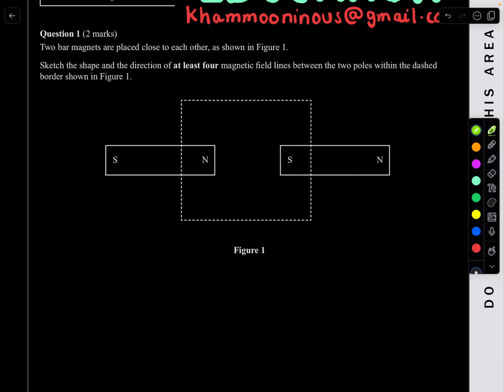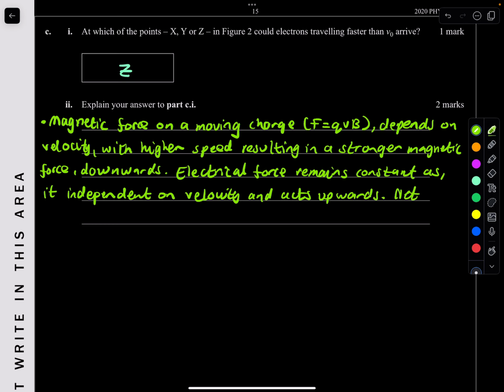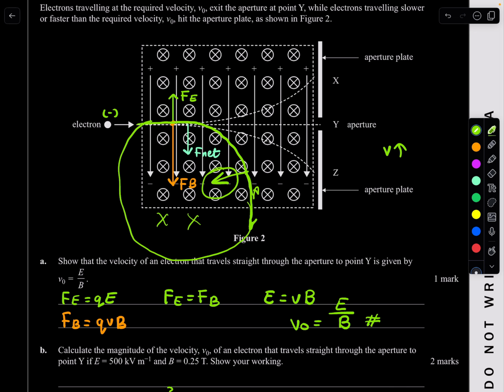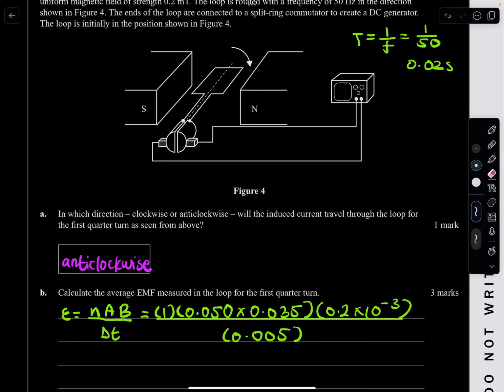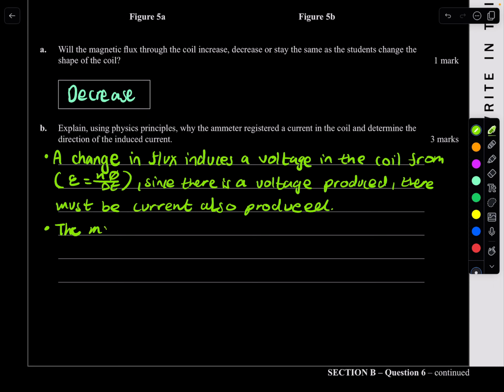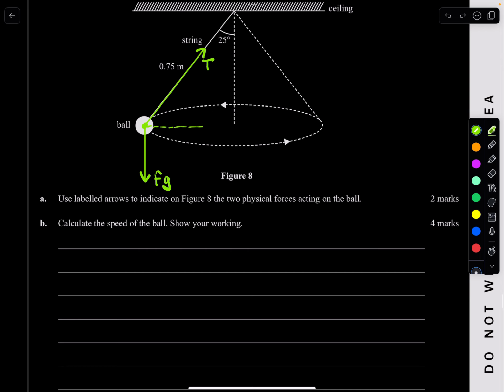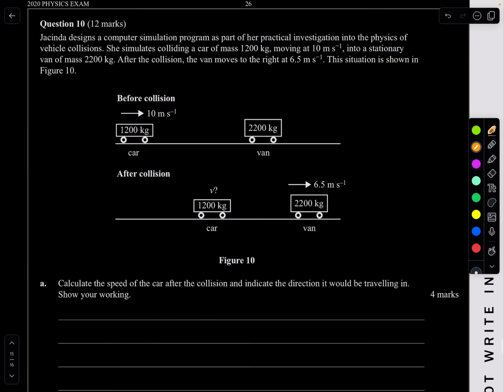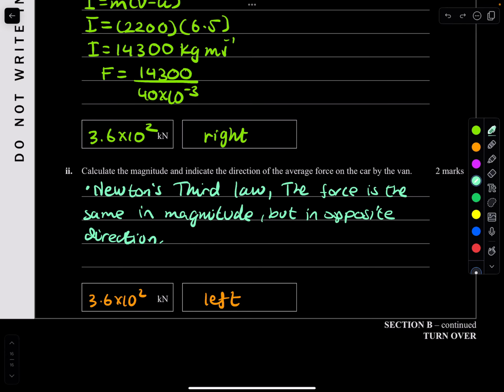2020 VCE Physics Exam Short Answer Part 1 (Q1-10) Suggested Solutions